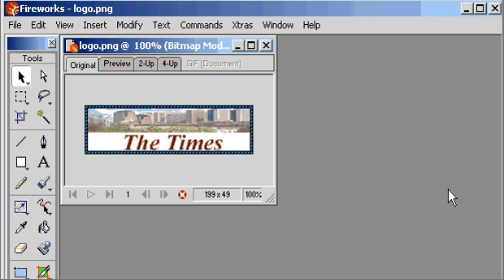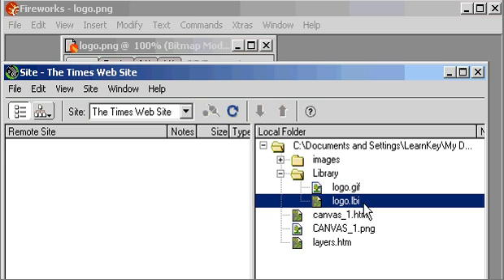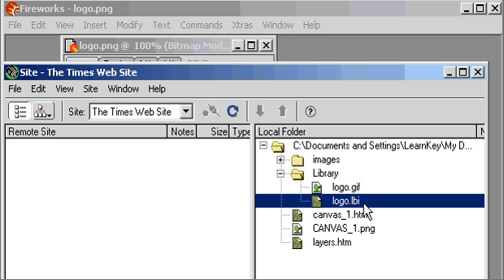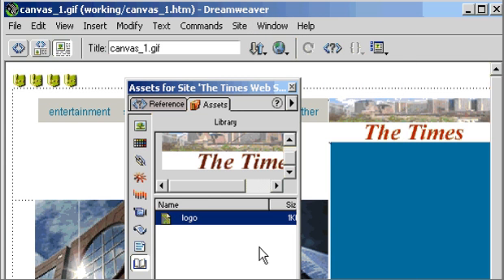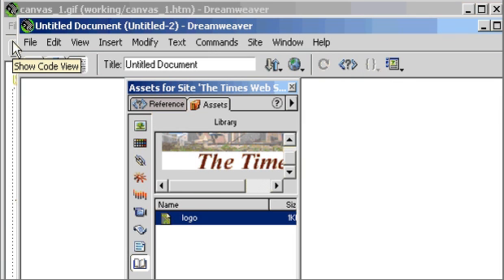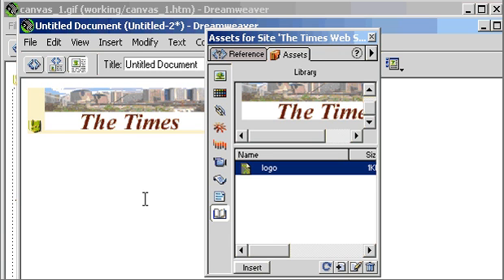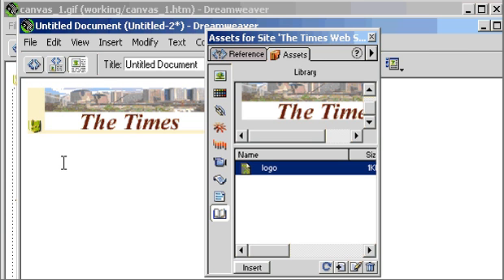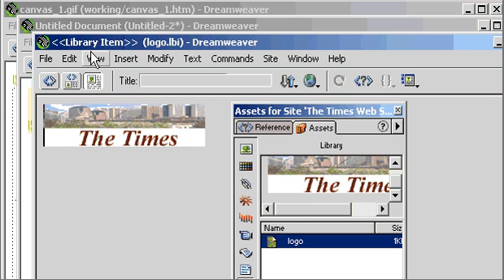[TUTORIAL DREAMWEAVER ] library